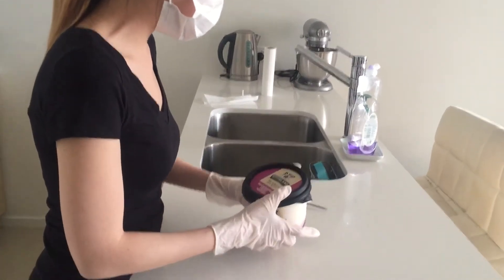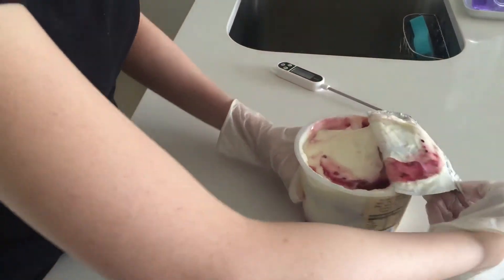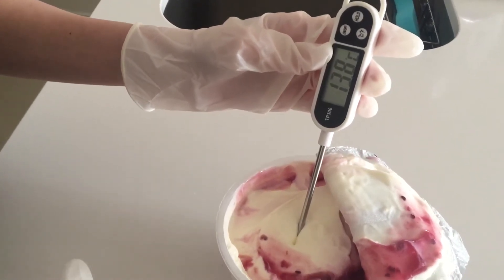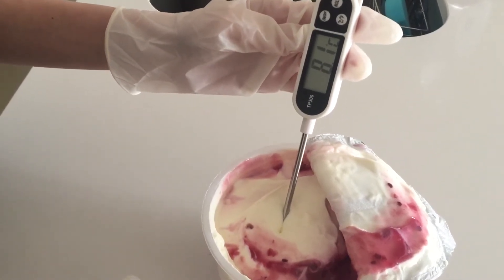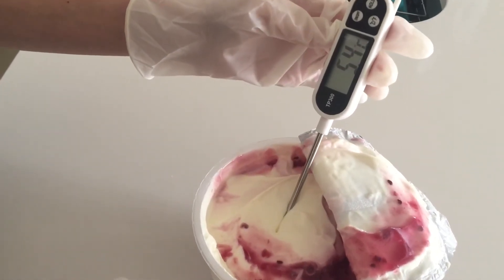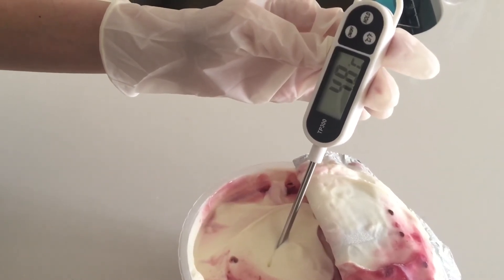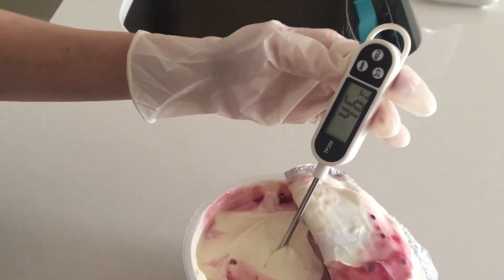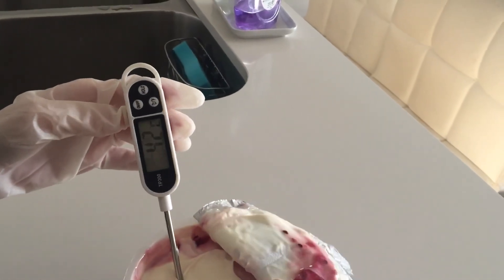Video 4.1 Check temp of cold food